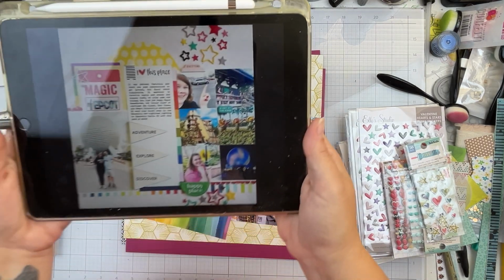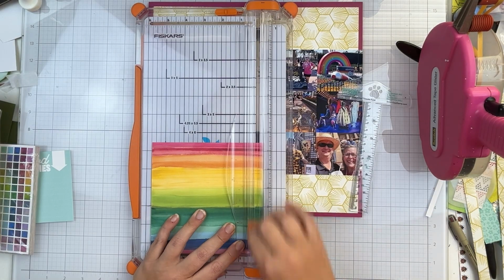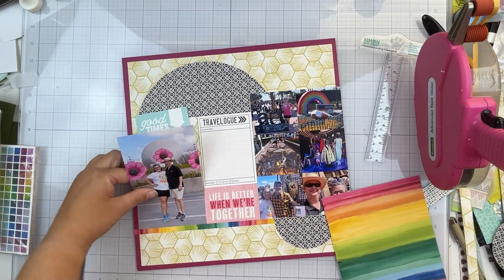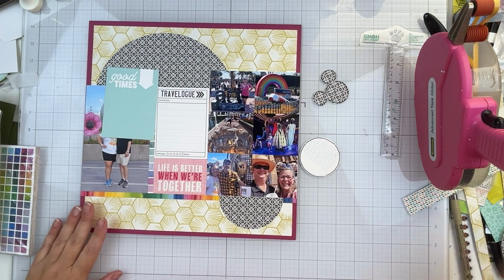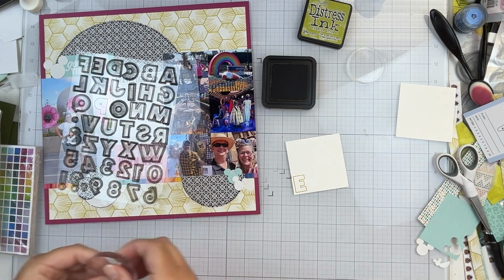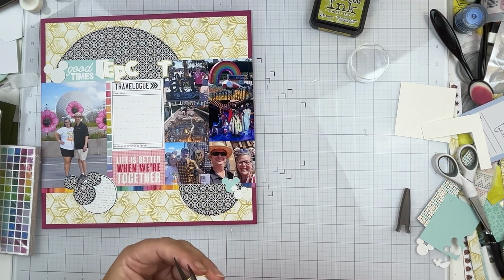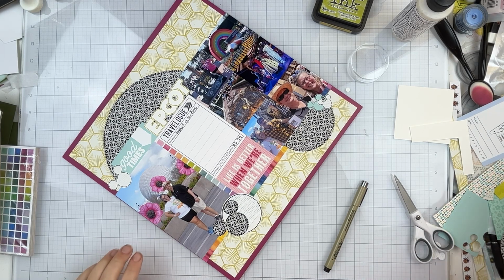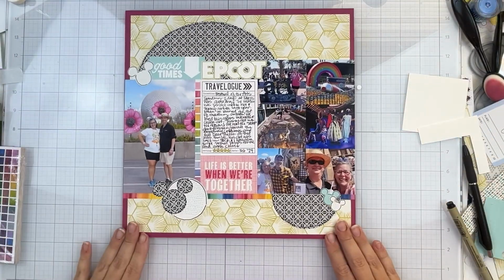Scraplift Crafternoon: Epcot Festival of the Arts layout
Amazon Storefront

 It's free AND I promise to share videos that will inspire and encourage you 🔥

Music from Uppbeat (free for Creators!)